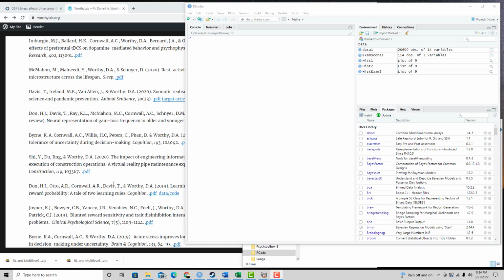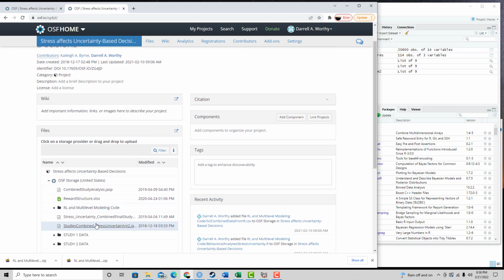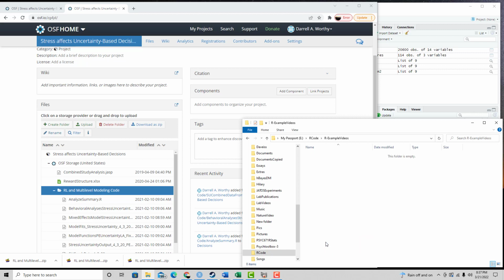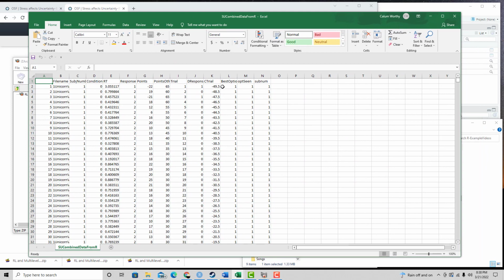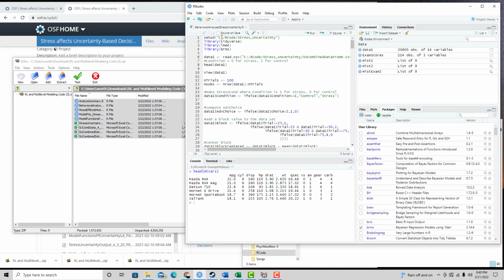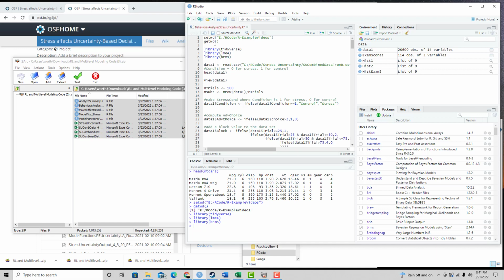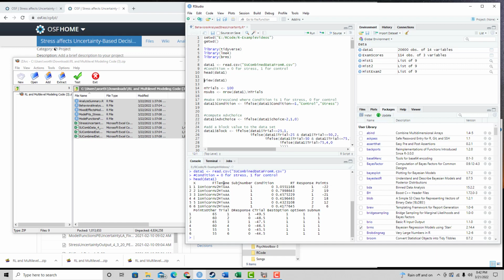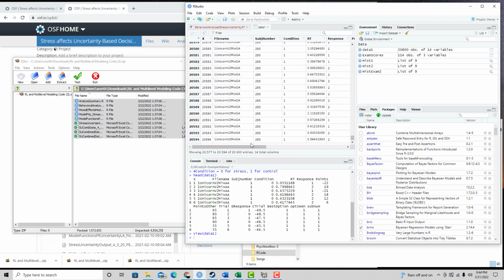Loading a Data Set into R: Introduction to R for Cognitive Psychology - 1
In this video we show how to load data into R.  This can be a major hurdle for beginners as most R examples use built-in data sets, while most data cognitive psychologists collect has to be loaded into R.

This series will focus on analyzing the data from Byrne et al., 2020, published in Cognition.  See our website for links to the paper and the code